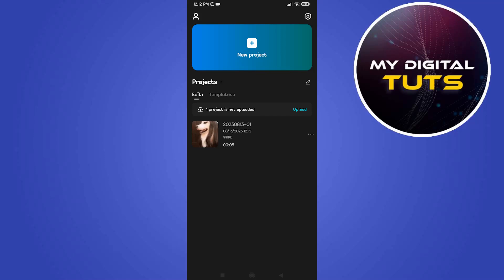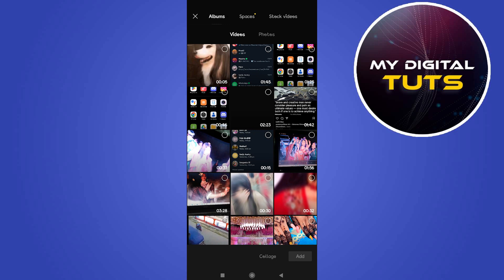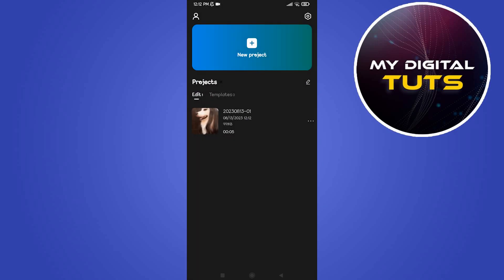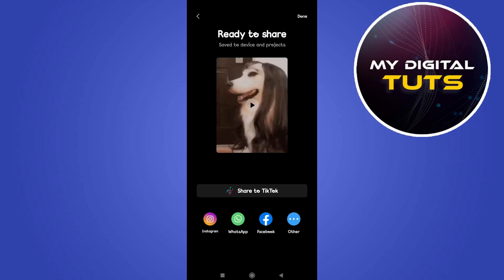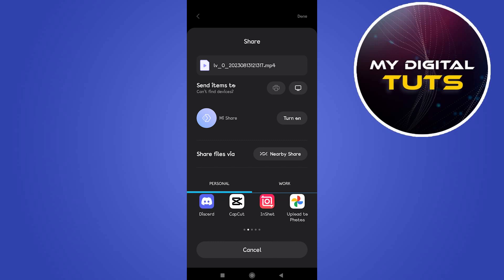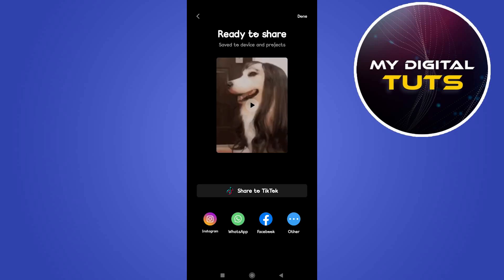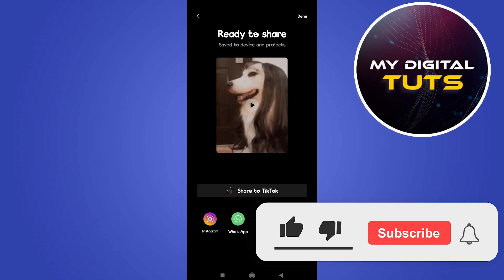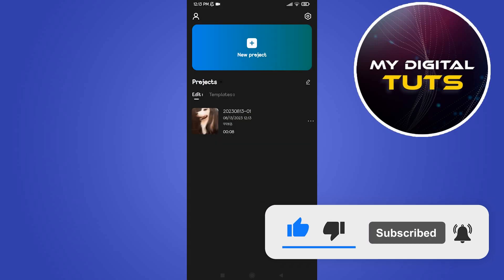How To Post Your Template On Capcut 2023